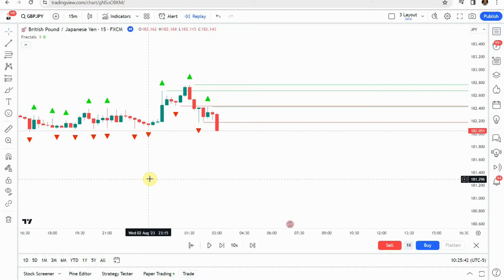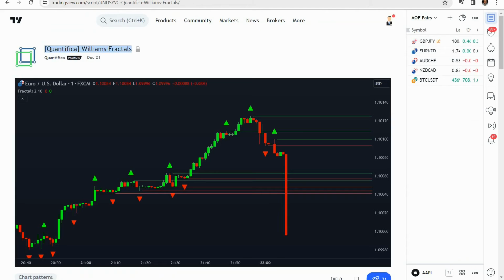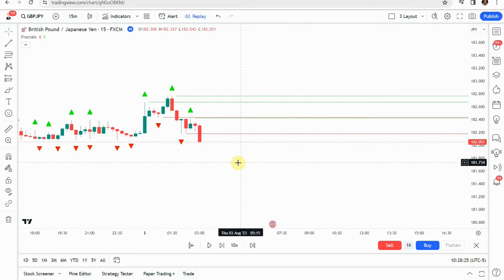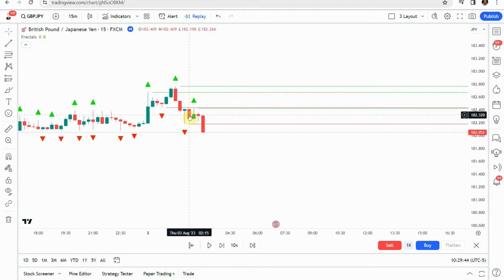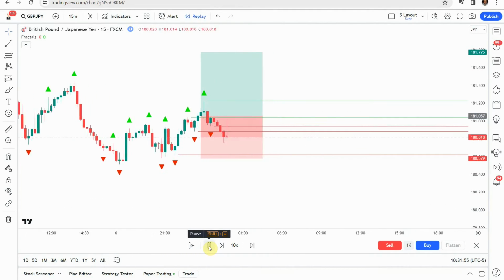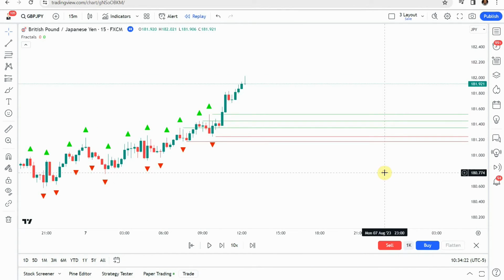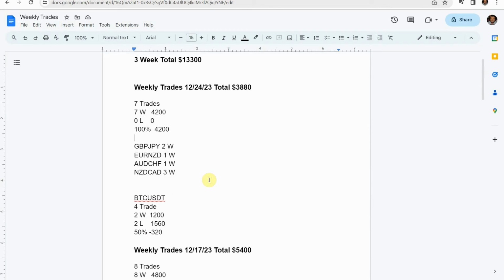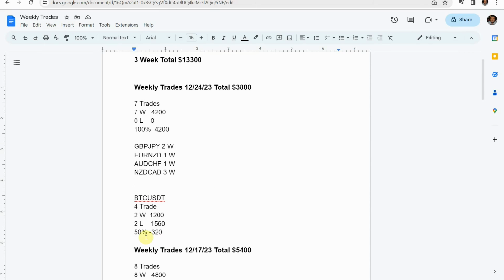The Best Buy and Sell Indicator??? Williams Fractals Indicator!!